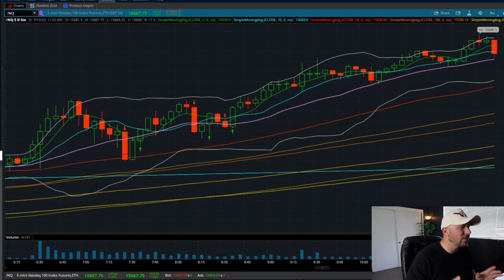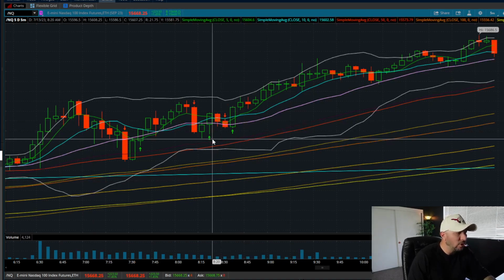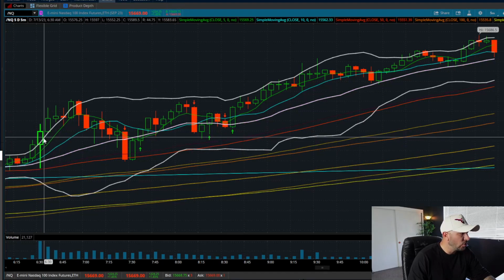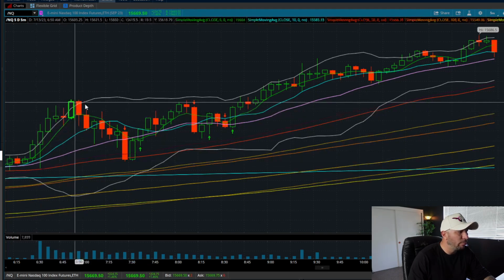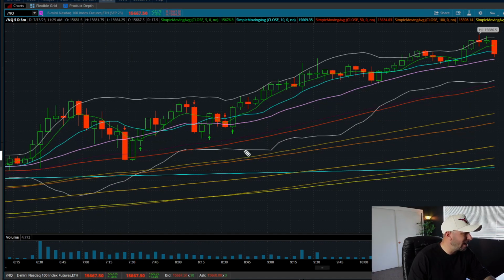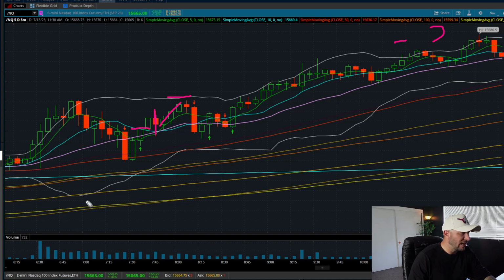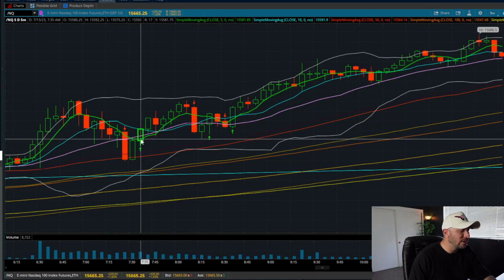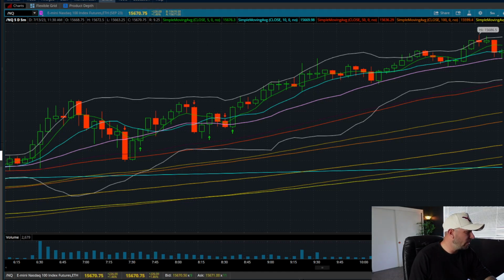BEST FUTURES SCALPING STRATEGY |5MIN STRATEGY ON NQ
JOIN THE EVOLUTION TRADERS COMMUNITY DISCORD AND ACCESS ALL MY STRATEGY COURSES, LIVE DAILY TRADING WEBINARS AT MARKET OPEN , LIVE TECHNICAL ANALYSIS 1-1 COACHING PROGRAMS AND MENTORSHIP, MINDSET AND EMOTIONS HELP ,TRADING RISK MANAGEMENT PLANS , DAILY WATCHLIST AND MUCH MORE ALL IN ONE PLACE

BEST FUTURES SCALPING STRATEGY | 5-MINUTE NQ TIME FRAME | Futures Trading Techniques!

👋 Welcome to [EVOLUTION TRADERS ]! If you're eager to unlock the secrets of successful futures scalping and want to learn the most effective 5-minute NQ strategy, you've come to the right place. Our channel is dedicated to equipping you with the tools and knowledge needed to thrive in the fast-paced world of futures trading.

📊 At [EVOLUTION TRADERS], we understand the intricacies of scalping and its potential to capture quick profits in the futures market. Join us as we unveil the best strategies, insights, and techniques to make the most out of your NQ trades.

🏆 Key topics we cover include:

📌 The Art of Futures Scalping: Explore the dynamics of scalping and how it differs from other trading strategies.

📌 NQ Futures Trading Basics: Get familiar with the NQ contract and its unique characteristics, enabling you to make informed decisions.

📌 Best 5-Minute Time Frame Strategy: Dive into our powerful NQ strategy tailored for the 5-minute time frame, designed for efficiency and precision.

📌 Technical Analysis for Scalpers: Learn how to leverage technical indicators and chart patterns to identify profitable entry and exit points.

📌 Risk Management in Scalping: Discover essential risk management techniques to safeguard your capital while scalping.

📌 Embracing Market Volatility: Understand how to navigate and capitalize on market fluctuations during your NQ scalping endeavors.

📌 Psychology of a Scalper: Develop a focused and disciplined mindset to excel in the intense world of scalping.

💡 Don't miss out on becoming a proficient futures scalper!

🤝 Join our supportive community of traders, where we share insights, discuss strategies, and grow together in our futures trading journey.

📈 Remember, futures scalping demands skill, practice, and dedication. With our guidance and your commitment, you'll be on your way to mastering the art of futures scalping!